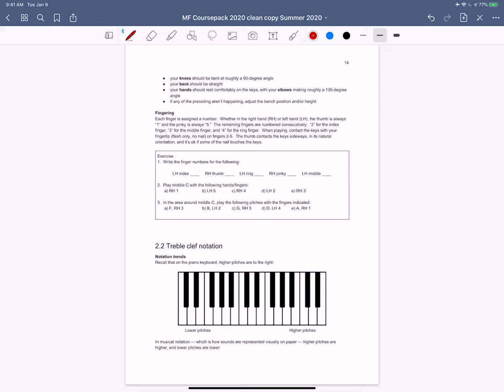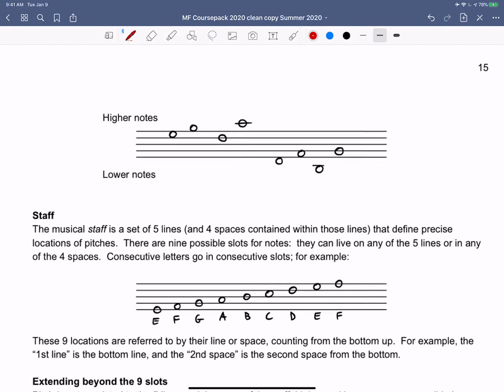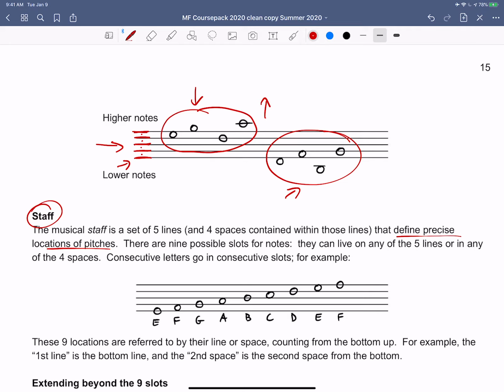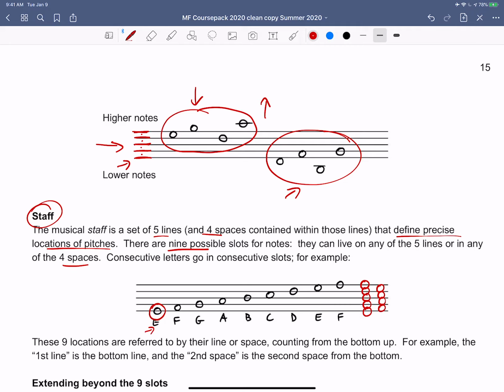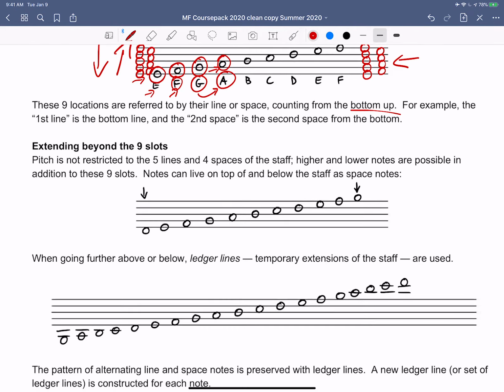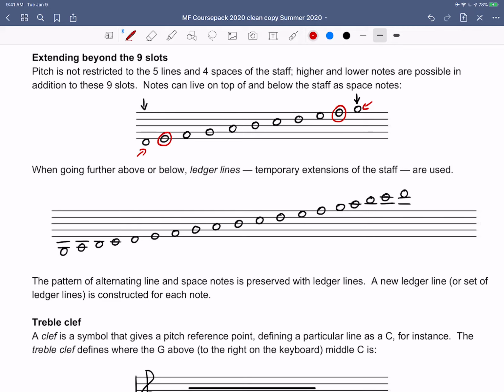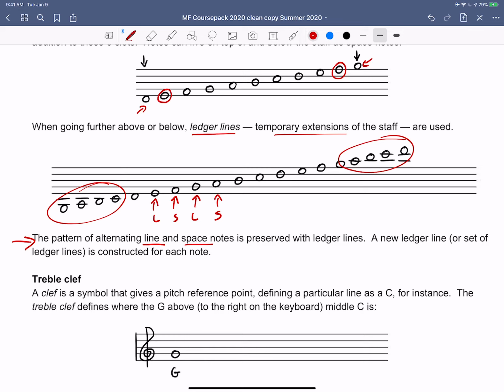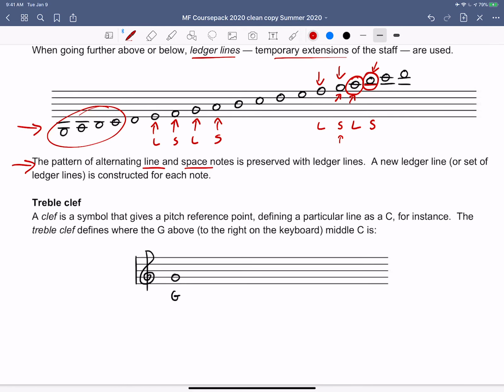Music Fundamentals 2.2 (Part 1/2)